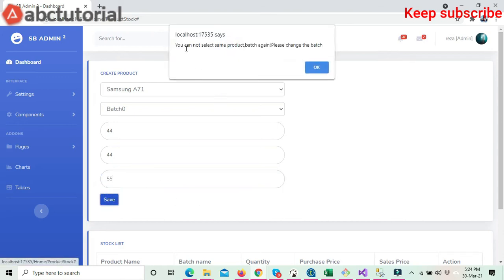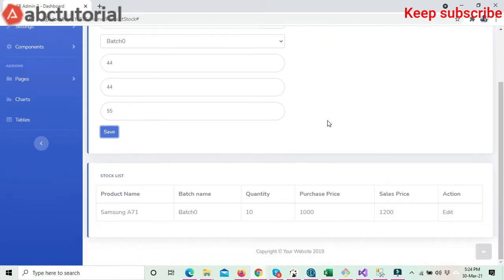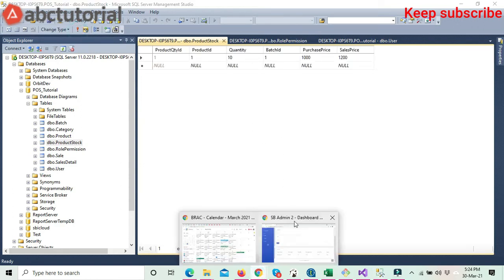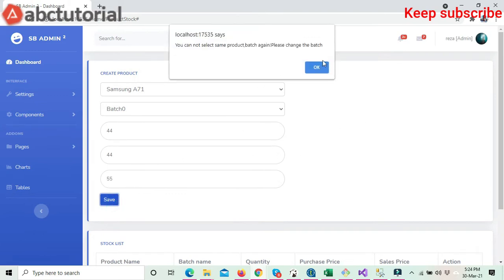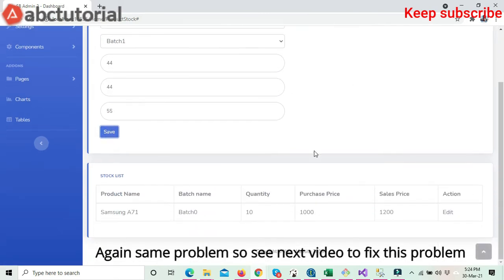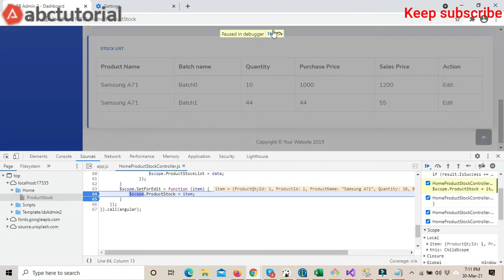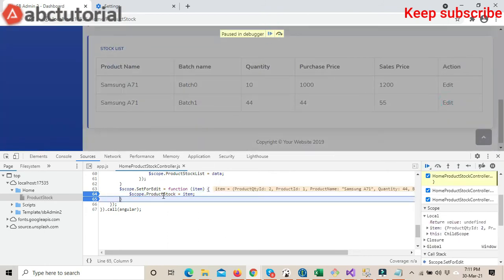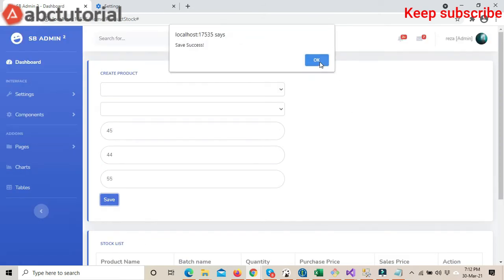POS-19: Inventory & POS Stock edit and validation using asp.net AngularJS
In this Playlist we will cover Inventory, Point of sale, Super-shop management system with Order, sales,sales detail, Product, Stock, Category and User management. When you will order a product and purchase then this product will stock-out and you will see the effect. In this playlist we are planning to cover e-commerce purchase and stock out product from Inventory.Please watch full playlist then you will understand what we are doing.